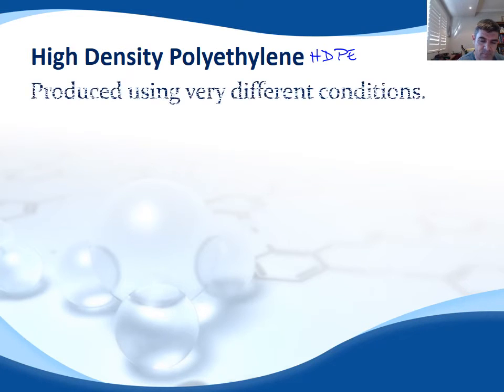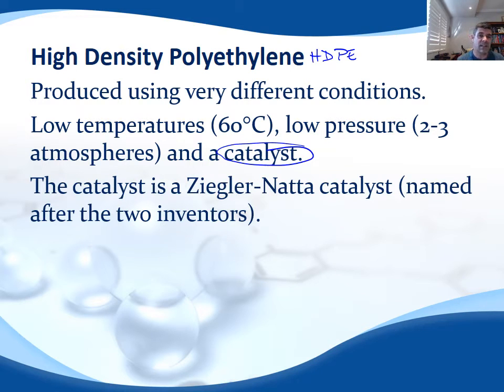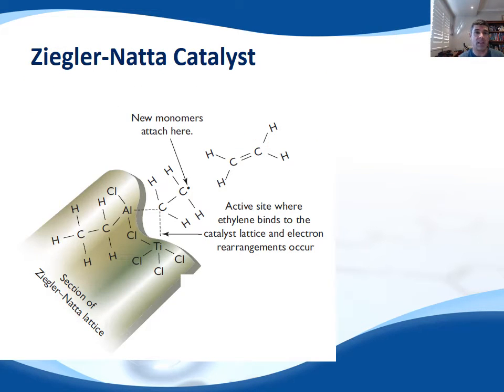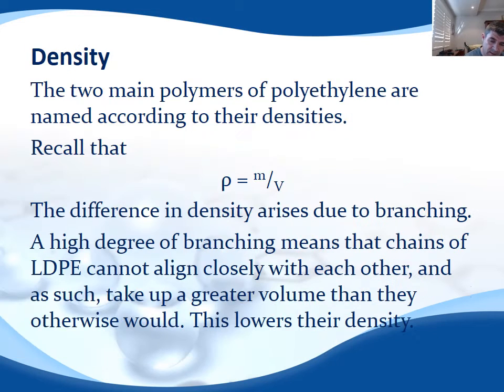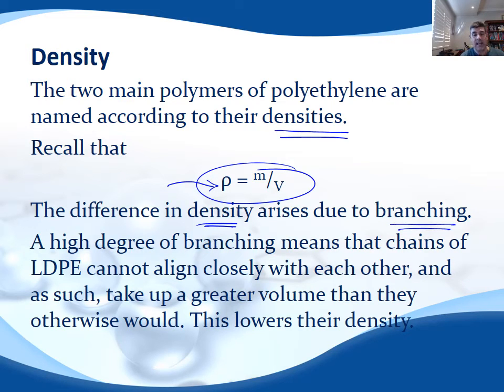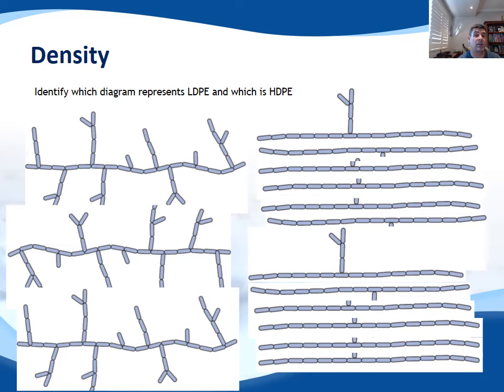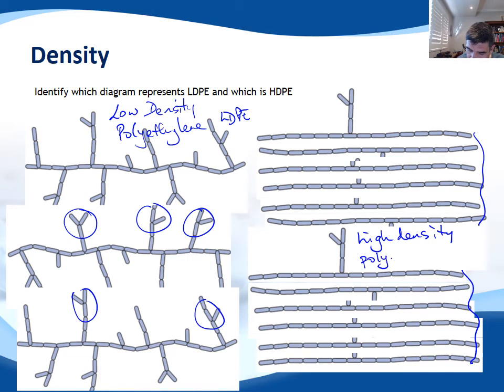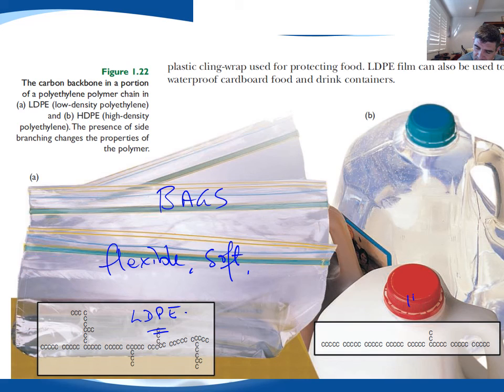PoM #6 HDPE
HSC Chemistry
Production of Materials
Industrial Production of high density polyethylene (HDPE)